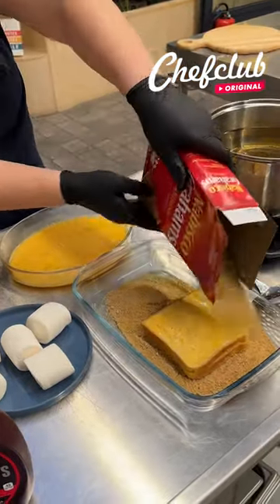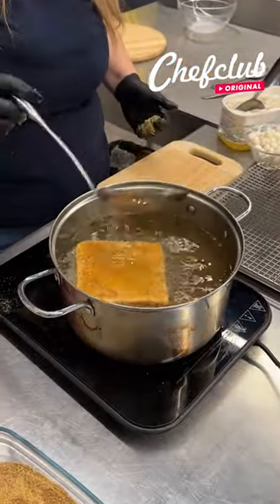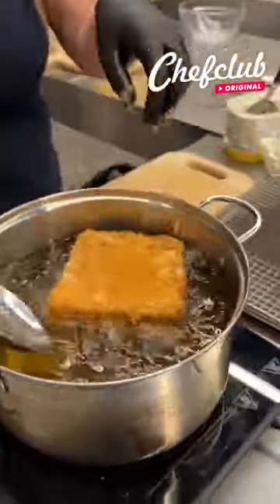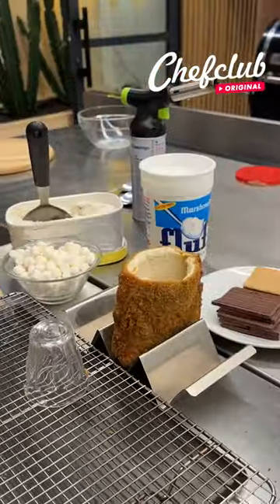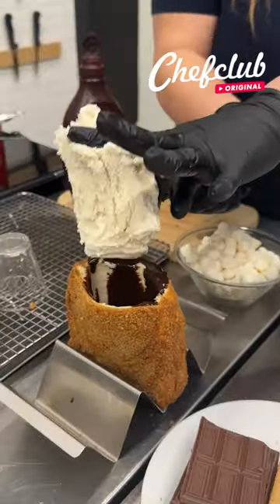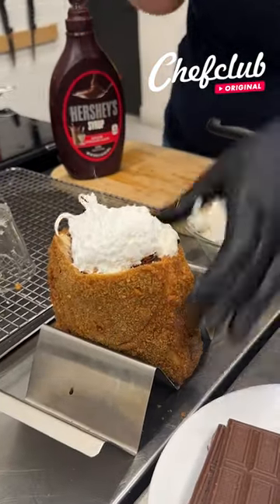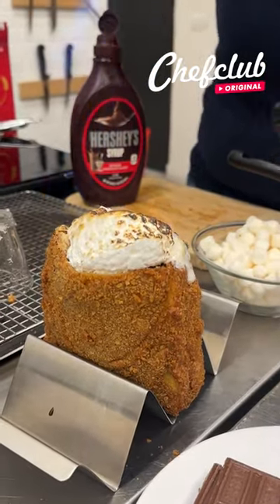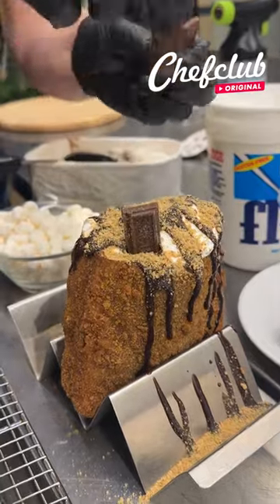🍫 Gooey S'mores Pockets